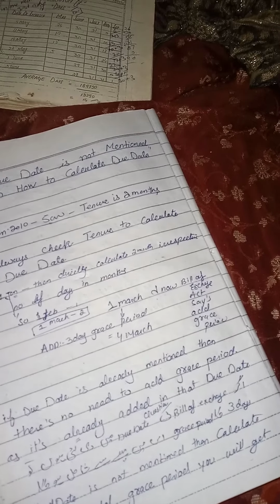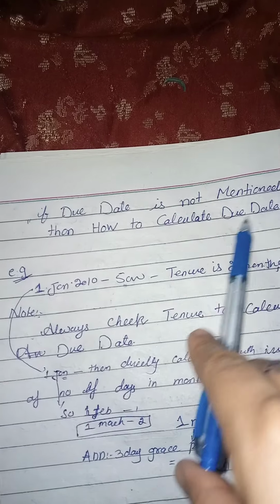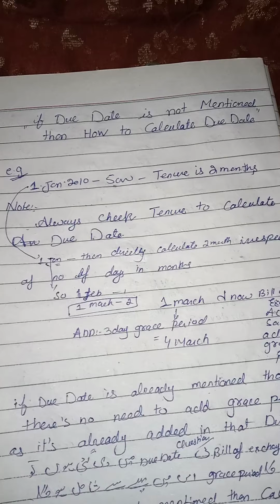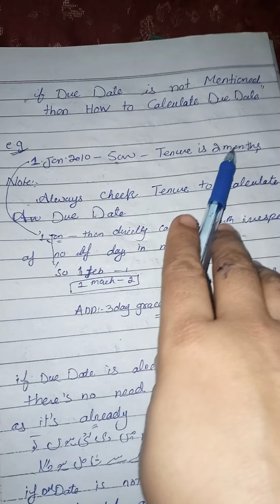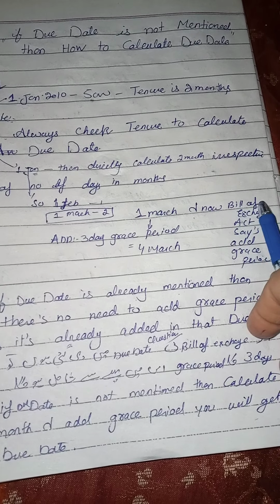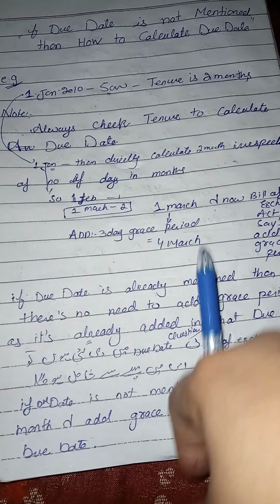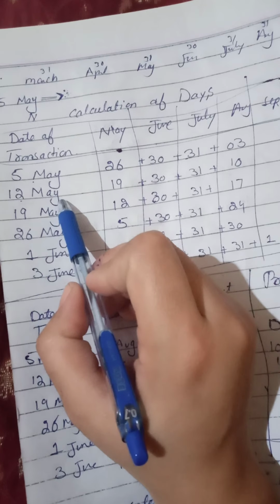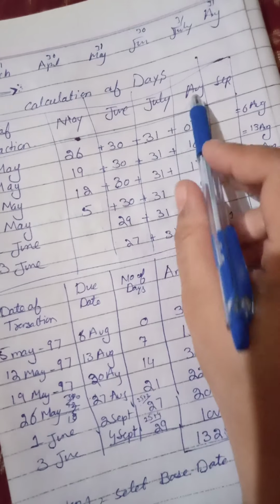average due date lecture 4